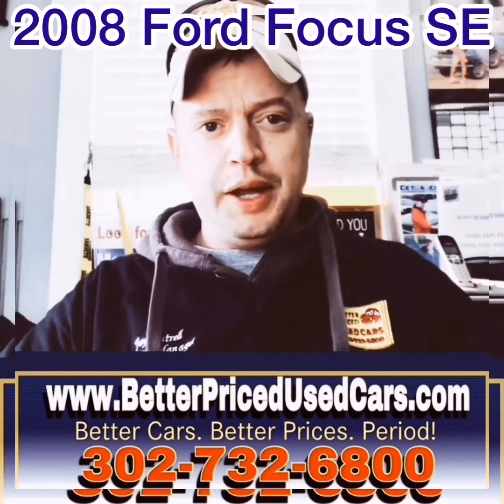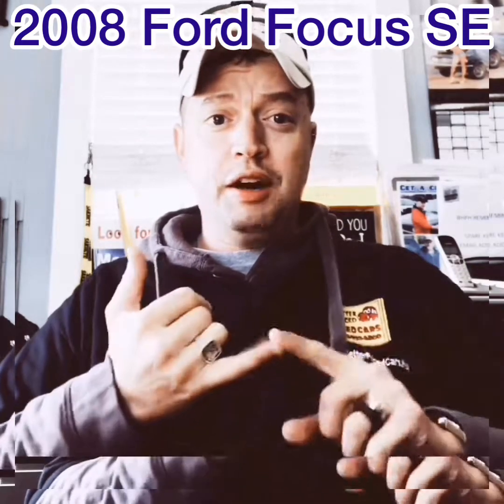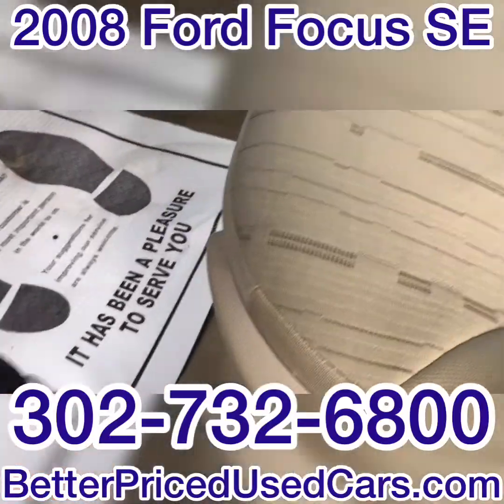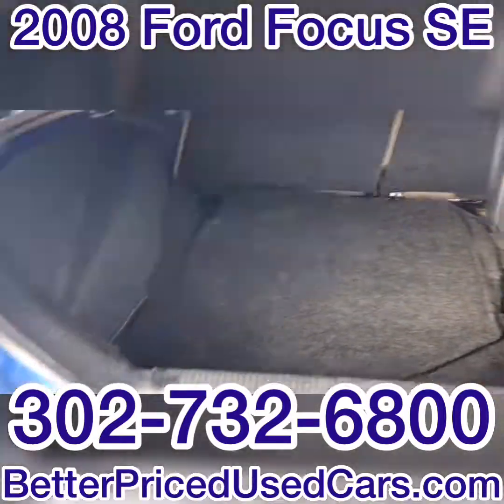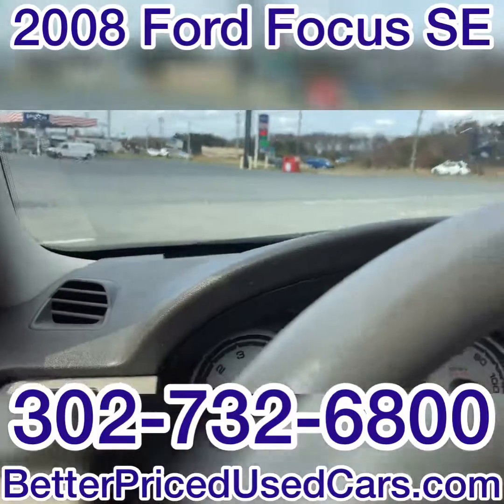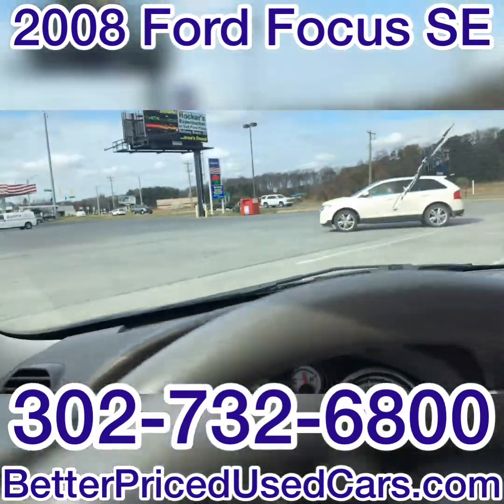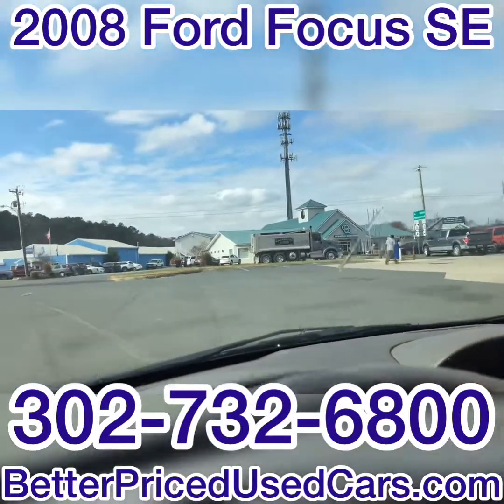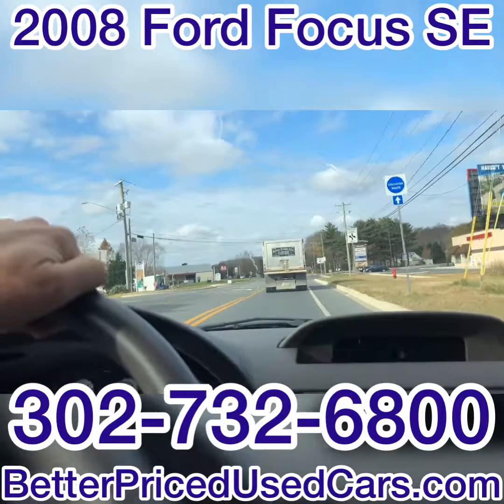2008 Ford Focus SE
Low miles, clean car!